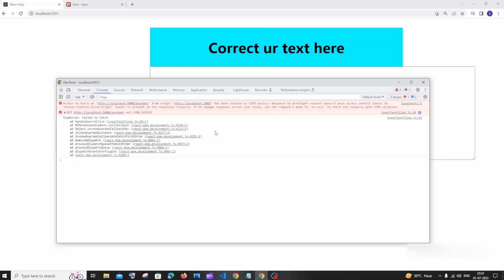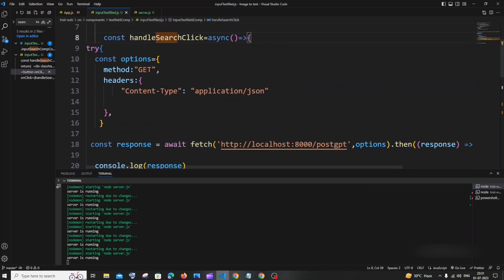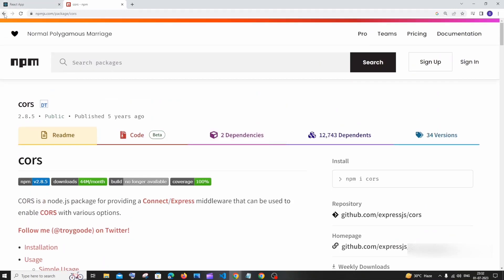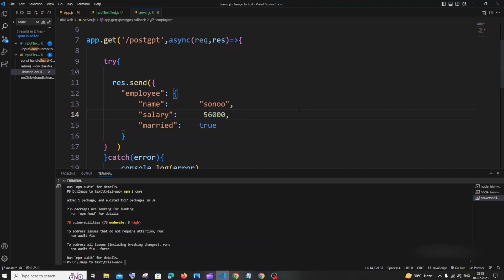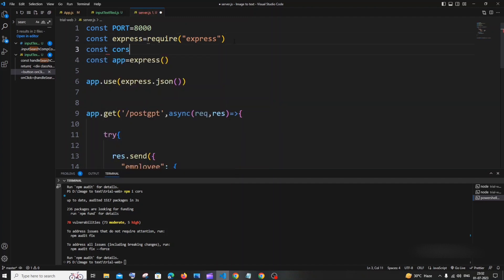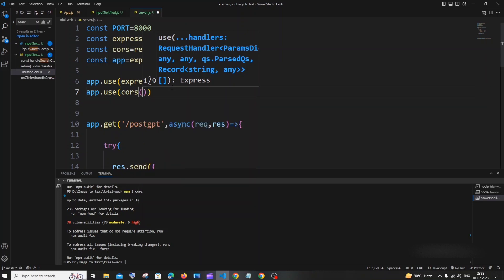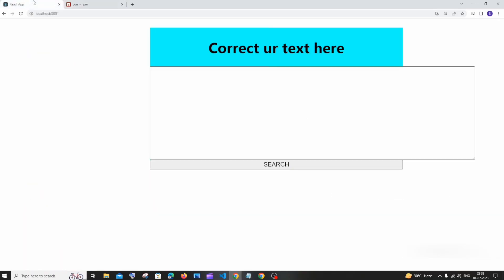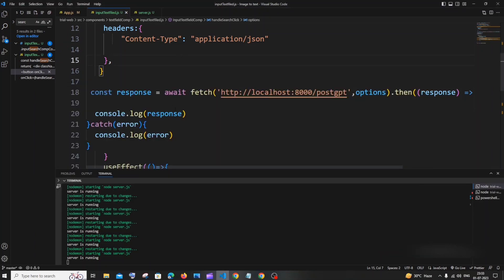Access to fetch at from origin has been blocked by CORS policy SOLVED in React JS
How to solve the error Access to fetch at ' from origin ' has been blocked by CORS policy: Response to preflight request doesn't pass access control check: No 'Access-Control-Allow-Origin' header is present on the requested resource. If an opaque response serves your needs, set the request's mode to 'no-cors' to fetch the resource with CORS disabled. in react js node js is shown